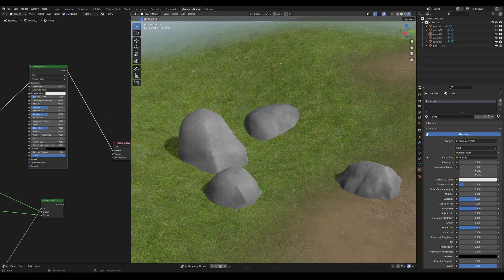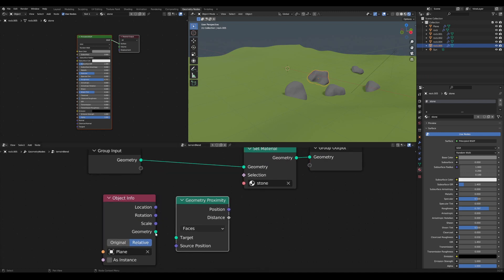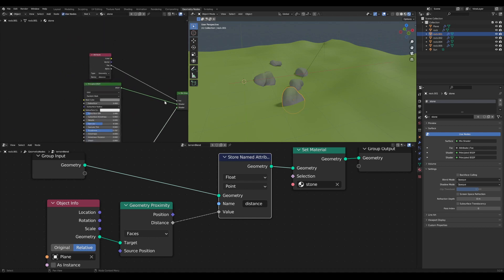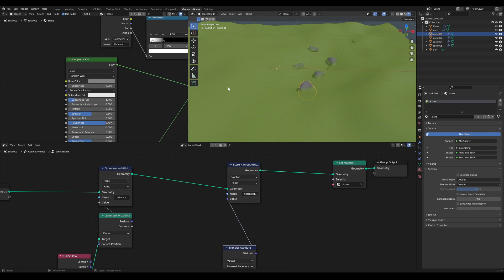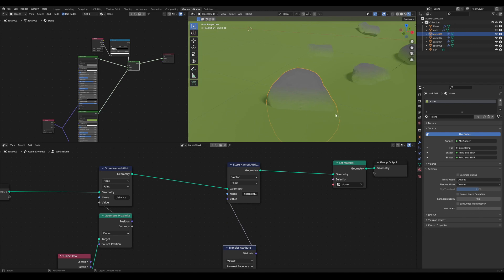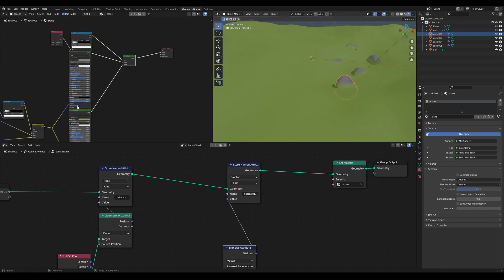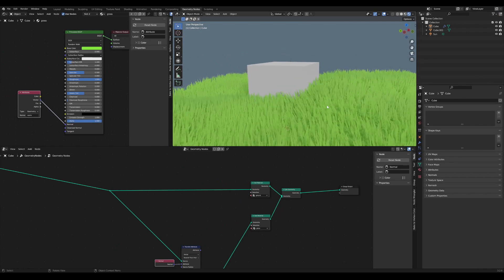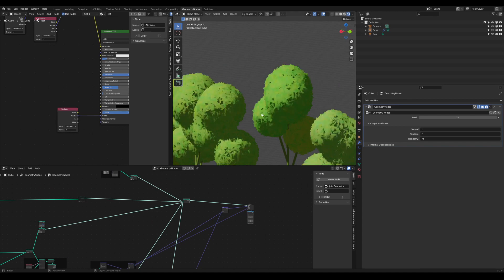Transfer Normals to Shaders via Attributes with Blender Geometry Nodes - Smooth Mesh Blending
How to transfer Normals via Attributes with Blender Geometry Nodes.
Usefull for smooth blending between meshes.